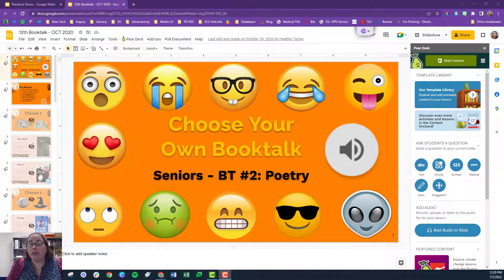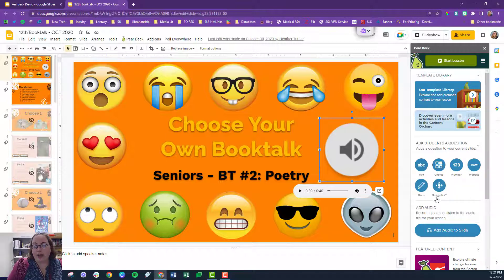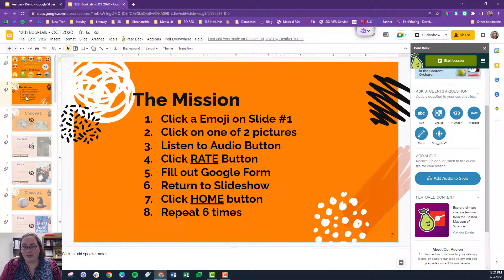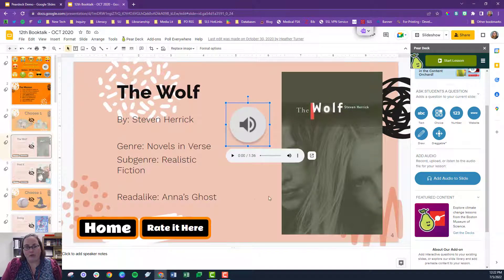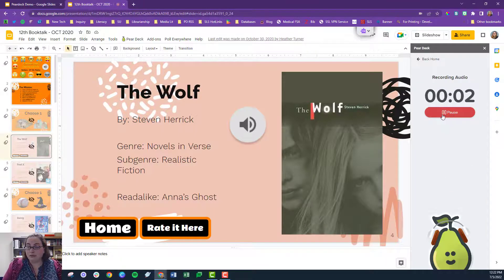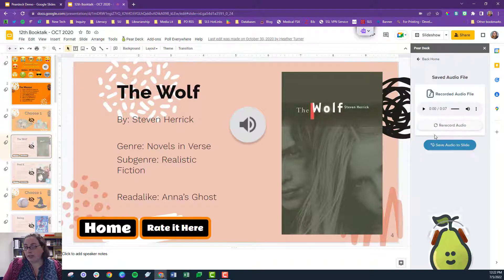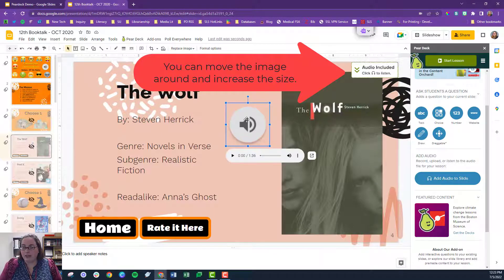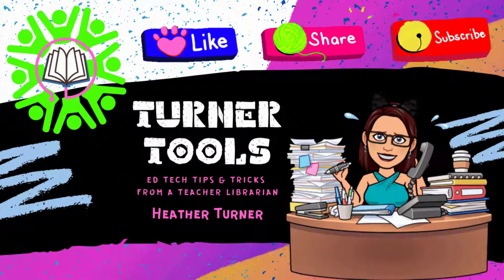Peardeck: Recording Audio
Learn about adding audio to Peardeck.  A much easier solution than uploading to Drive then adding to Google Slides.  You can record slide by slide.